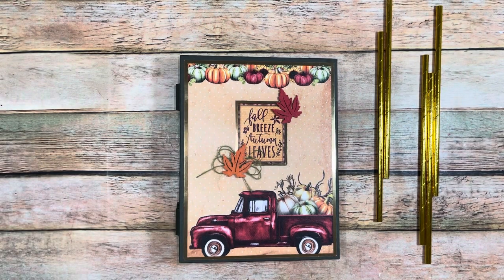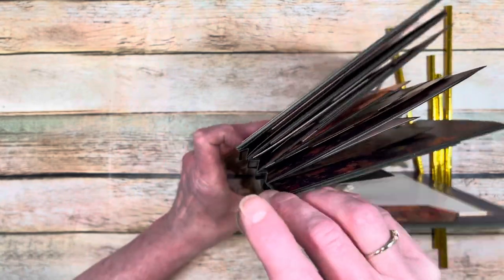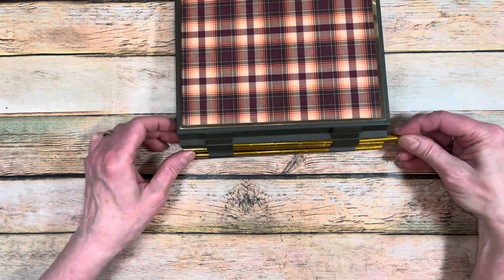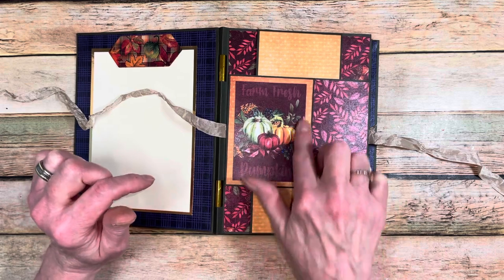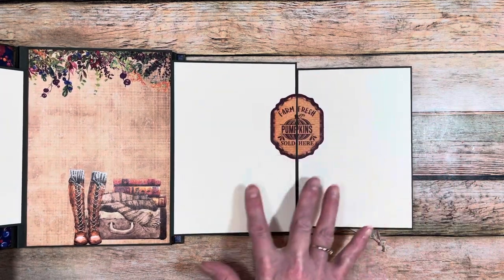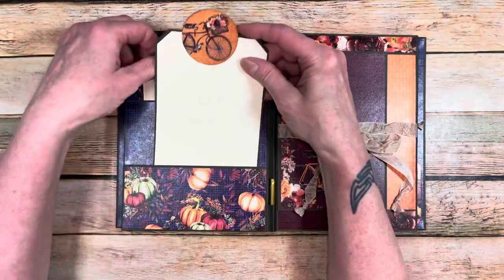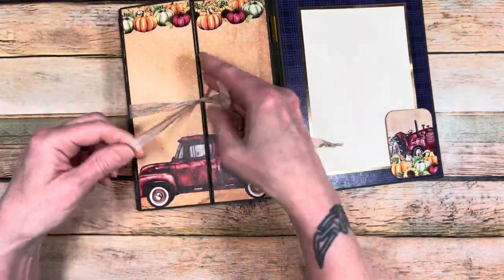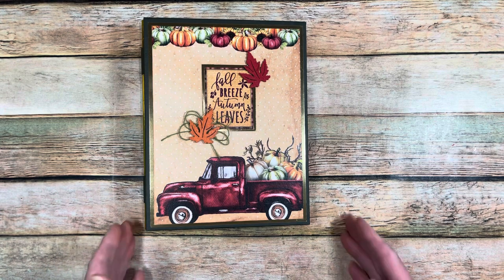Fall Breeze Straw Bound Album Tutorial, Part 2, a Country Craft Creations Design Team Project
This video will show how to put in the straws for the binding and then I’ll show how the inside pages came out after I decorated and placed patterned paper.

The first video is here, where I go through the construction of the base of the book and pages. All of the information for the cardstock cutting is here as well.